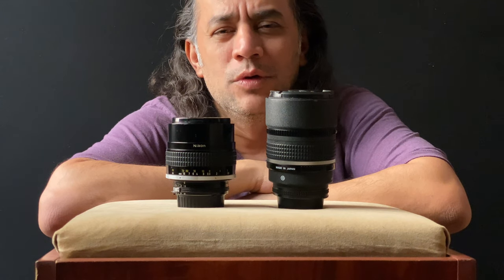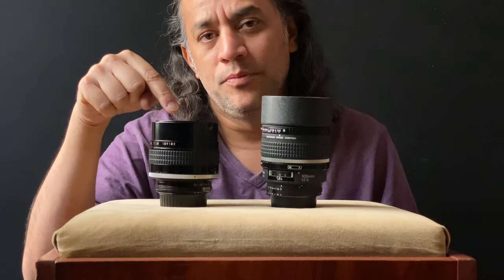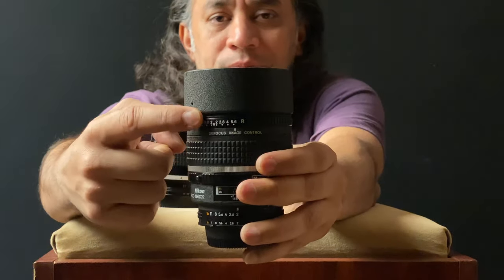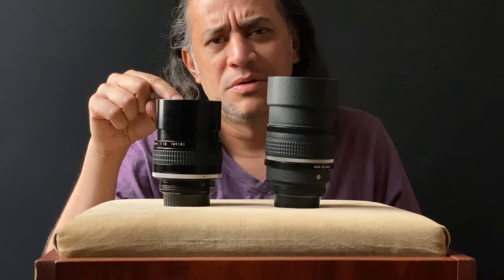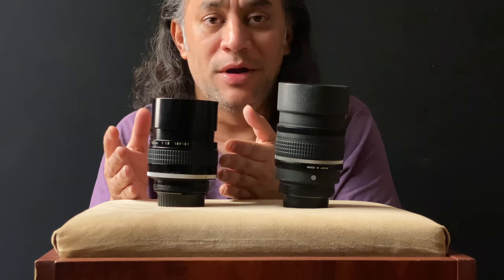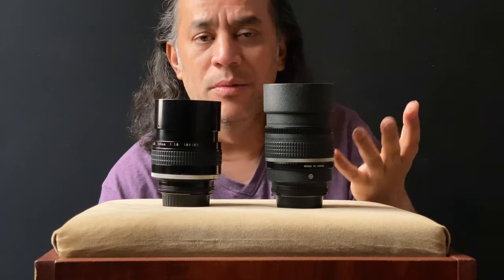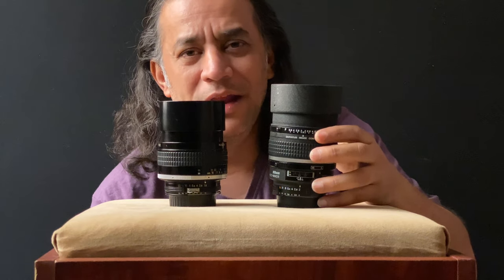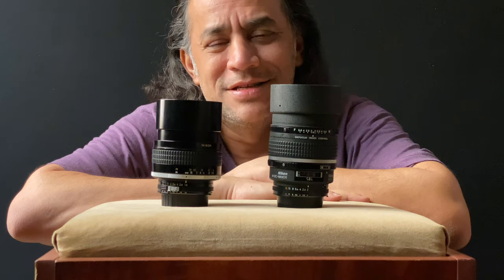Gear review: My favorite portrait lens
In this video i shared my views about my favourite portrait lenses why i choose them.

Nikon 105mm f/1.8 AI-S
Nikon 105mm f/2 DC